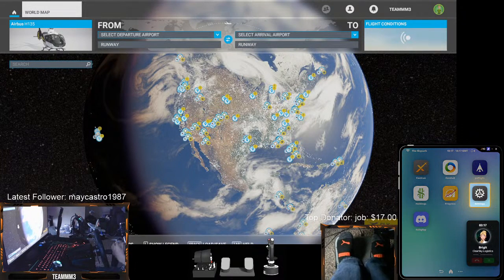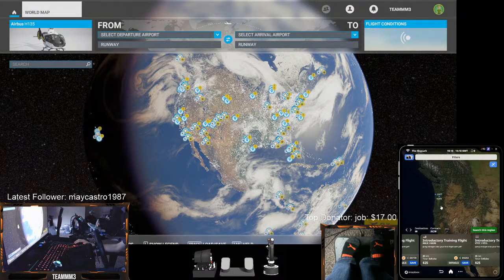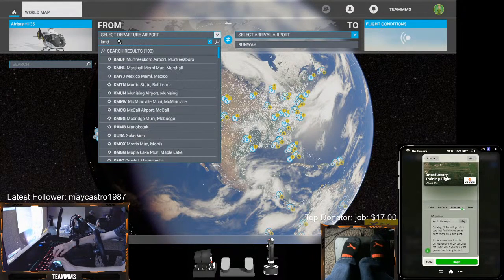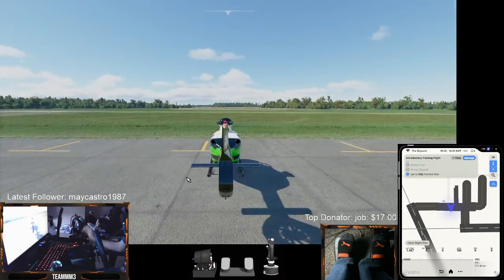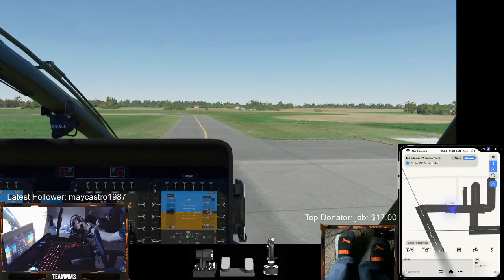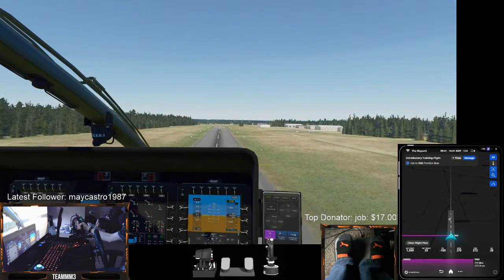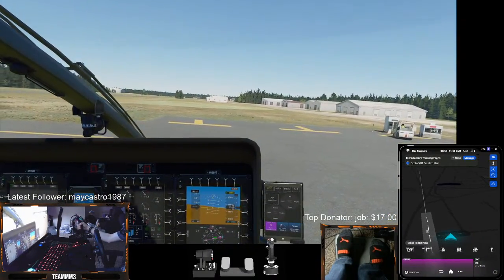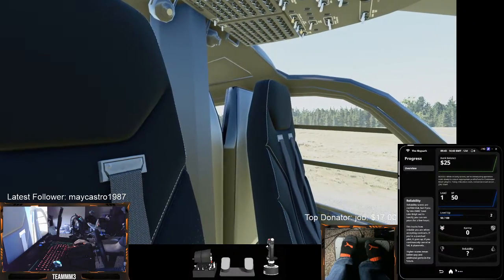RW Helo Pilot Trying out The Skypark Addon